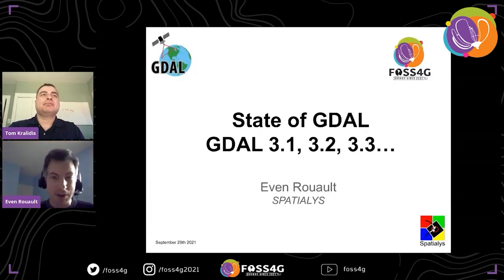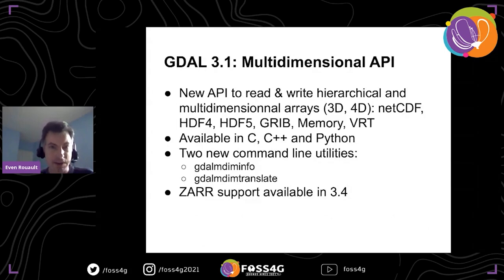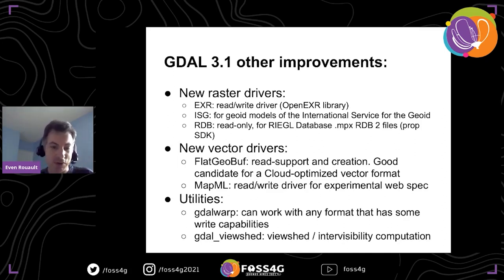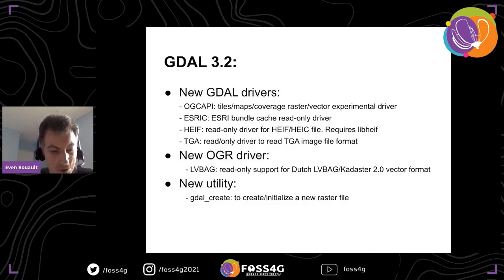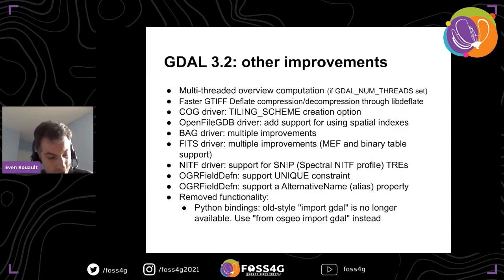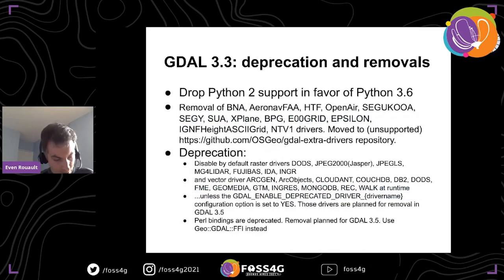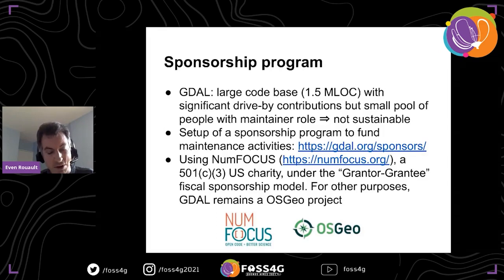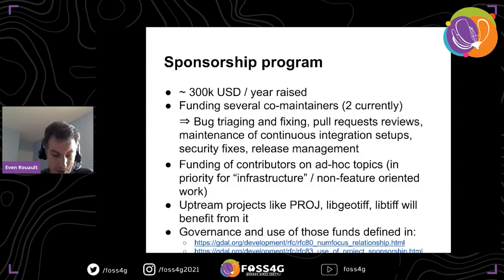FOSS4G - State of GDAL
We will focus on recent developments and achievements in recent GDAL versions. In particular, new drivers such as FlatGeoBuf, Cloud Optimized GeoTIFF, EXR, HEIF, OGC API Tiles/Maps/Coverage, STAC Tiled Assets or the infrastructure to write vector drivers in Python. We will also present the multidimensional raster API and its tools. New utilities like gdal_viewshed will be introduced. The state and health of the community and its challenges will also be covered.

Even ROUAULT, Spatialys

Track –
Software

Topic –
Software status / state of the art

Level –
2 - Basic. General basic knowledge is required.

English